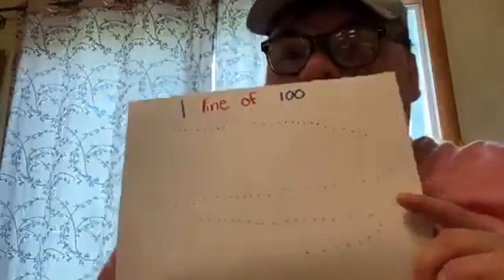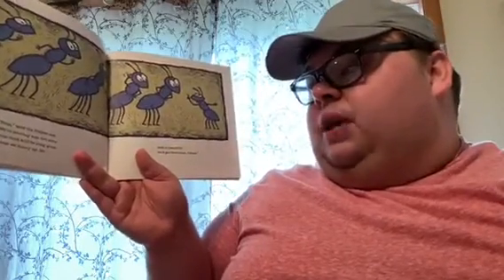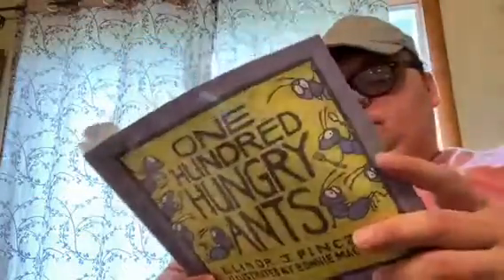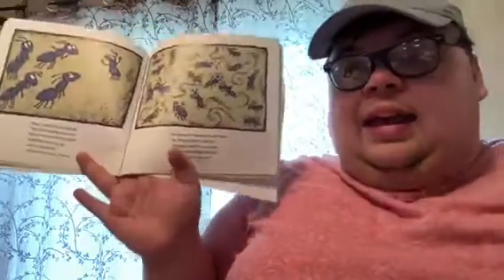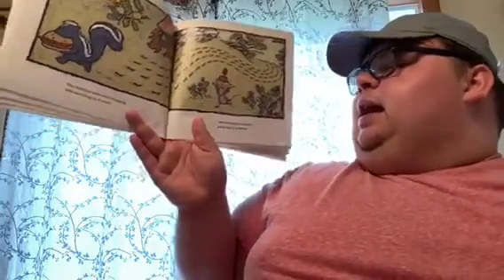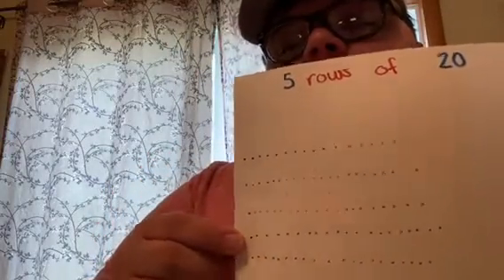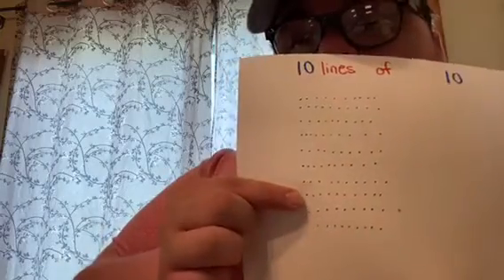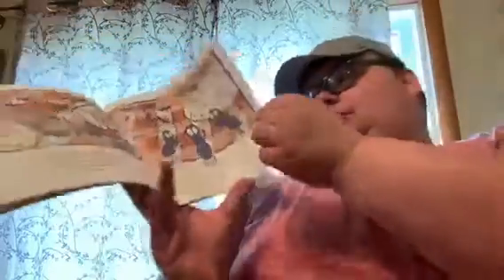One Hundred Hungry Ants Read Aloud with Mr Chris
Let’s read “One Hundred Hungry Ants” by Elinor J Pinczes. Join as we learn different ways to count to 100!